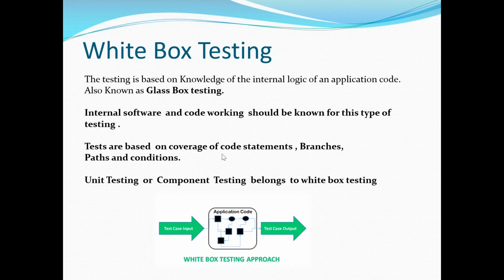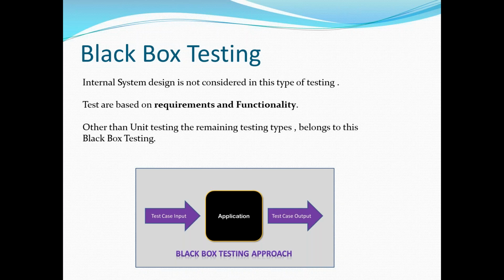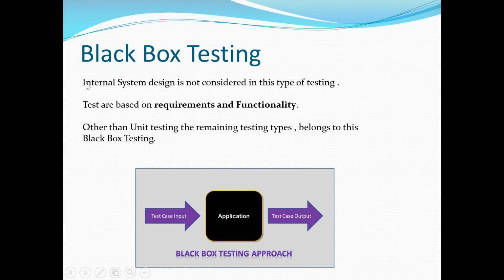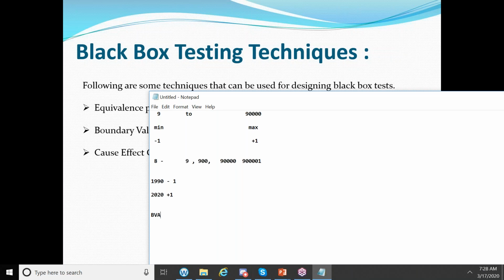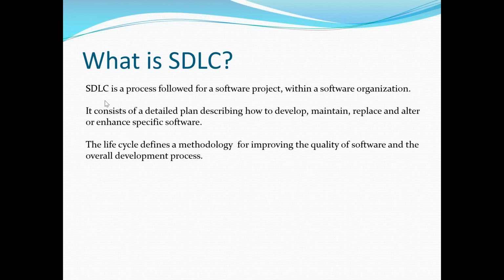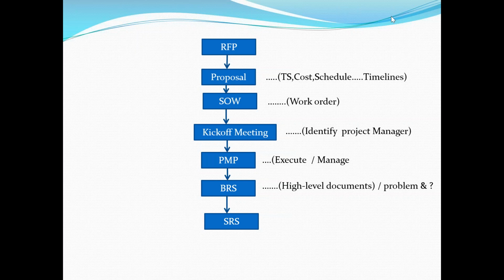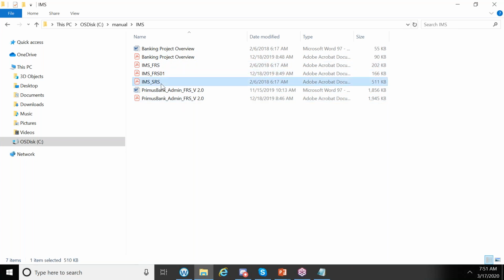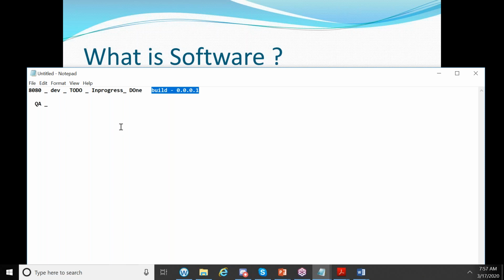Manual Testing tutorials || Demo - 2 || by Mr. Srinivas on 17-03-2020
Java tutorial by durga sir